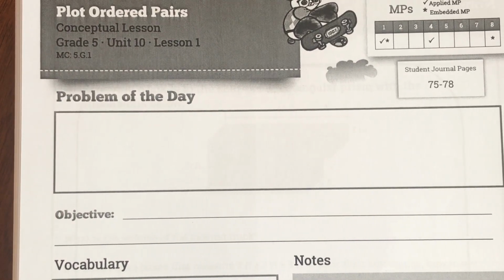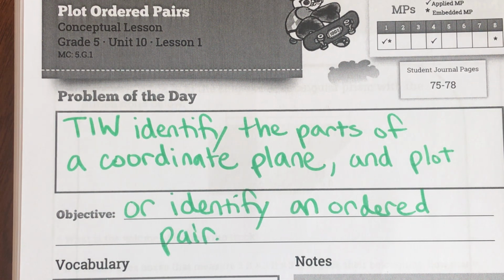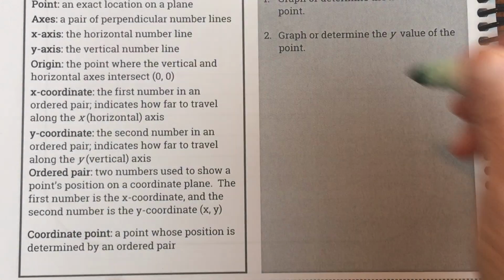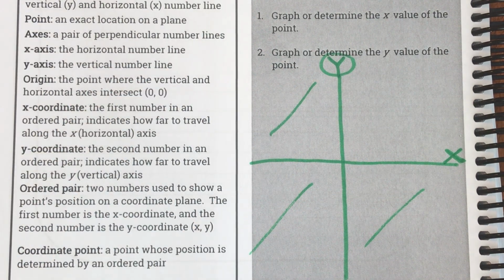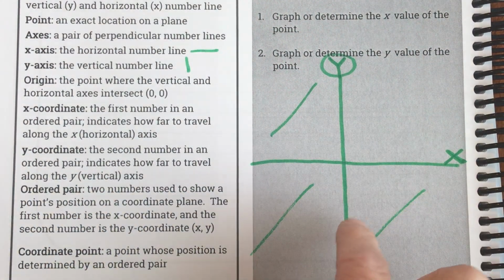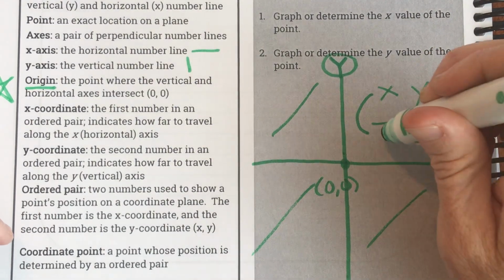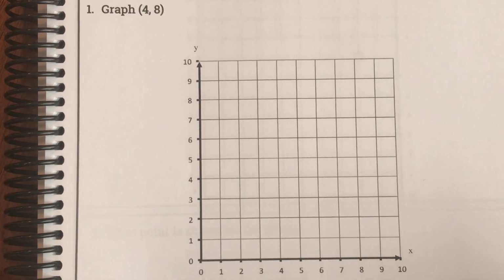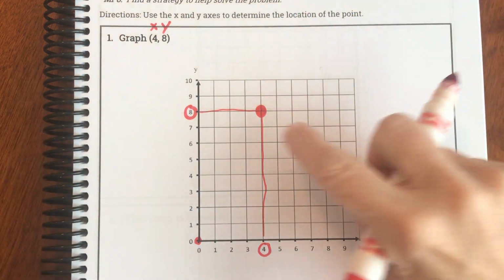5th Grade Unit 10, Lesson 1